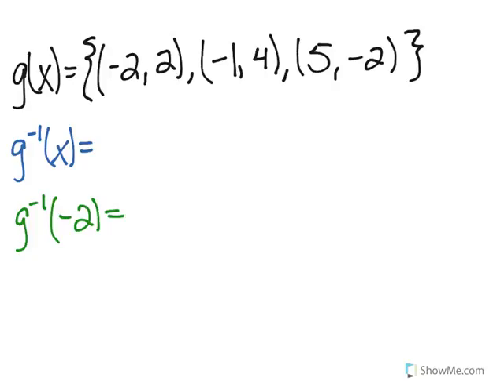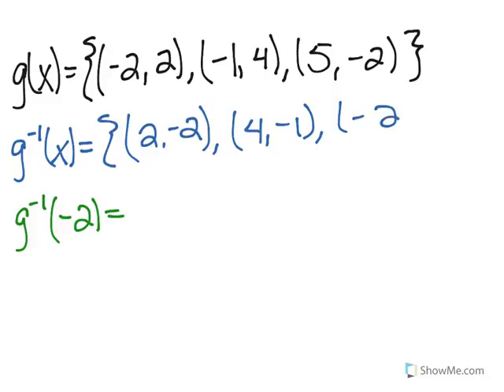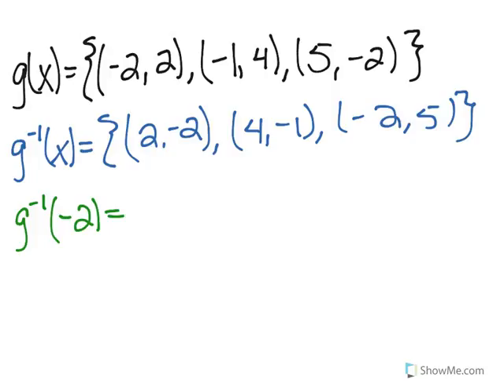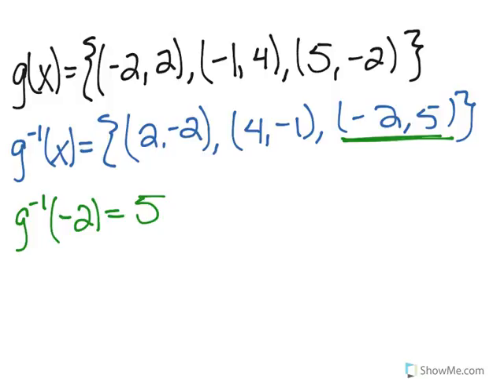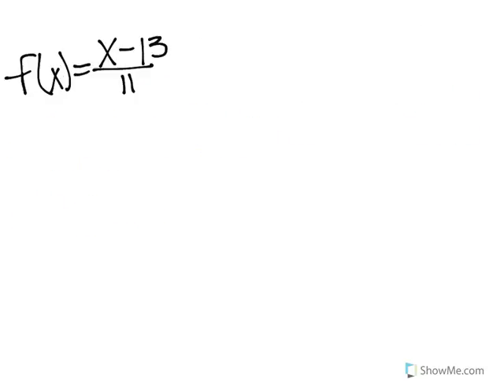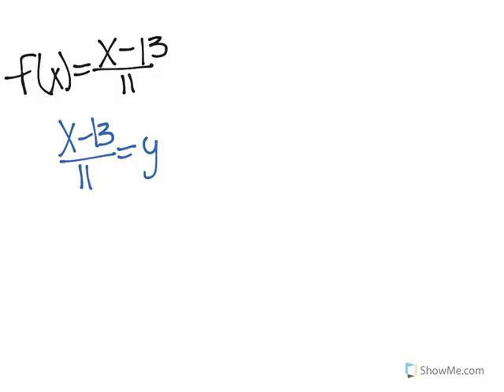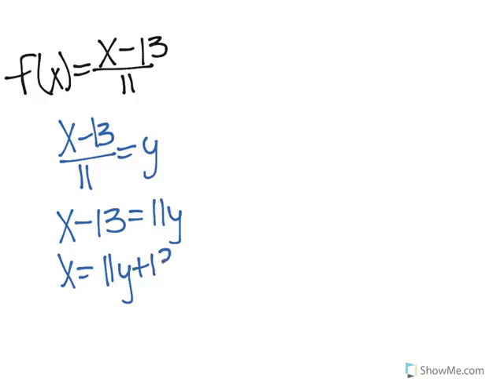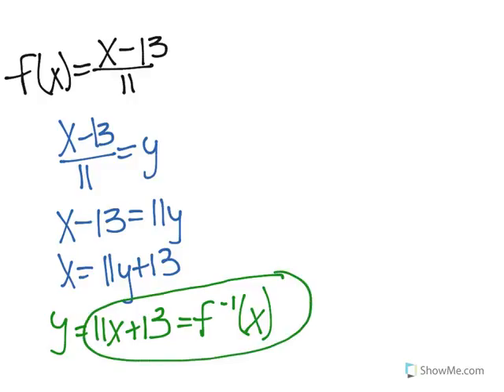CPR Inverse Functions